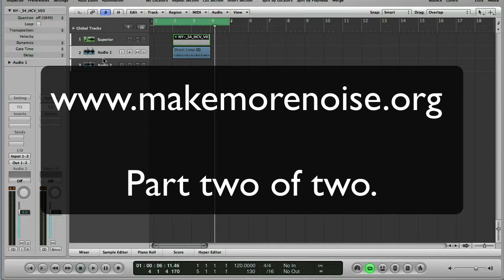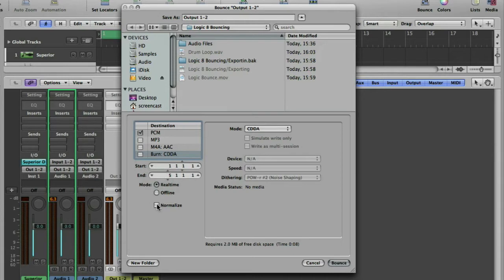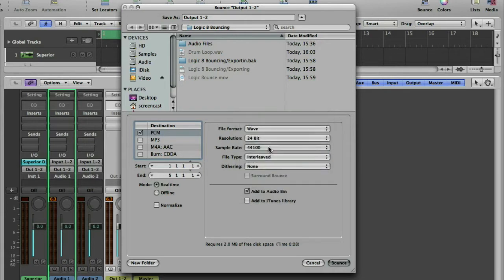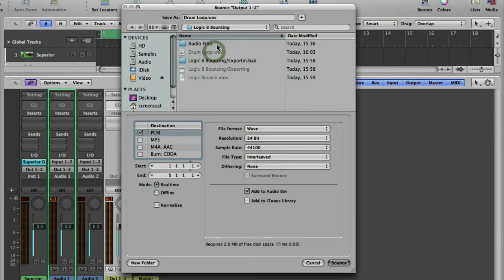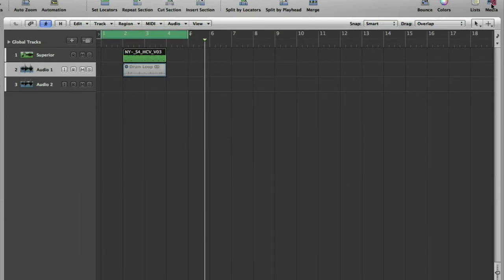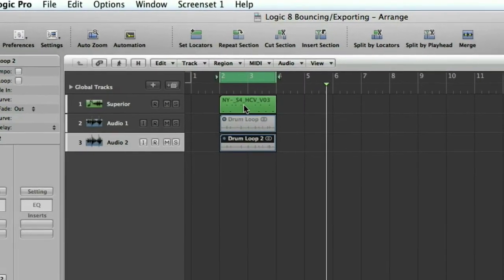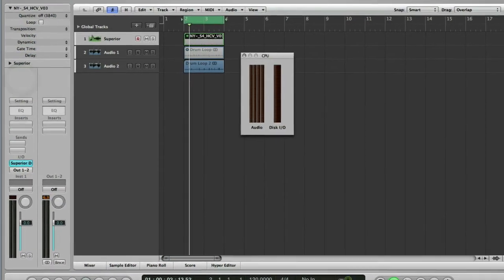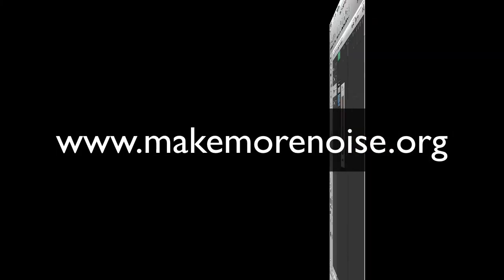Logic 8 Bounce Export 2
Part two of the Bouncing and Exporting tutorial. Focusing on turning a midi region into audio.